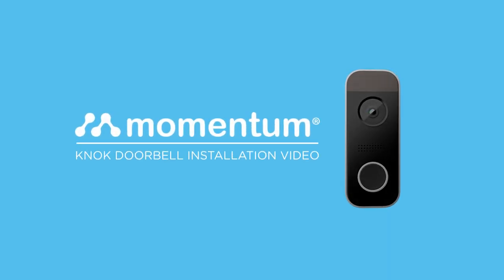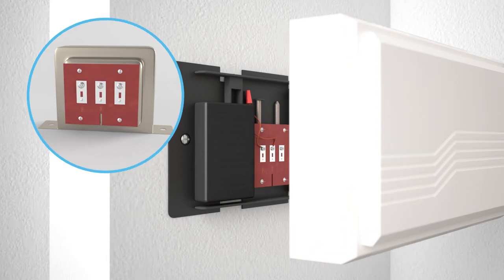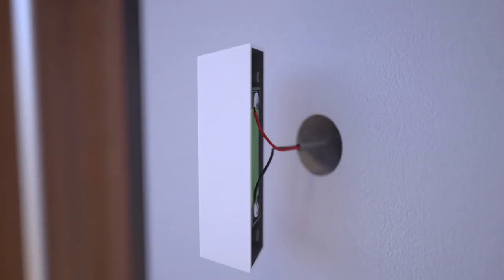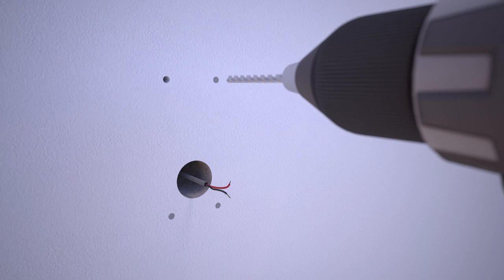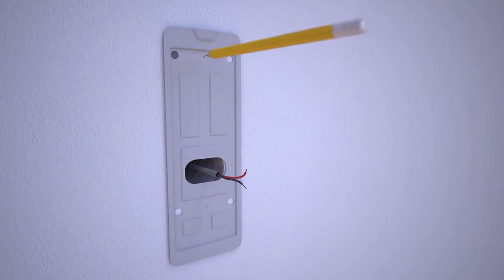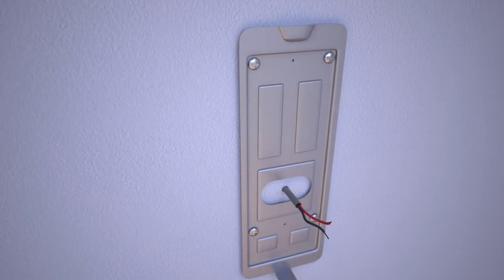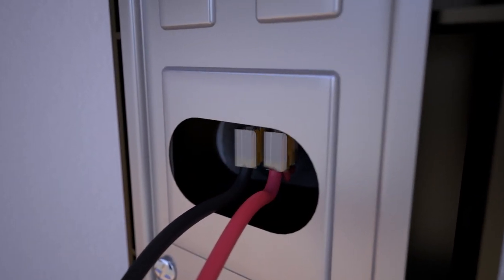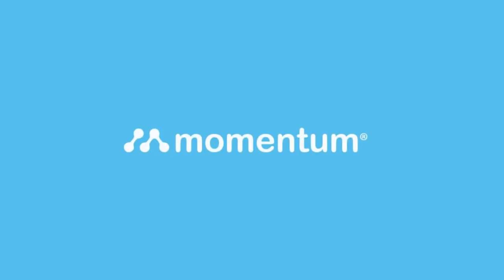Momentum Knok Video Doorbell Installation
Learn how to install your new Knok WiFi Video Doorbell from Momentum!